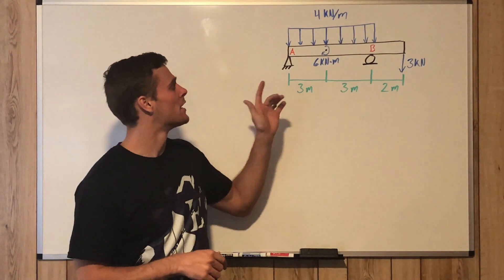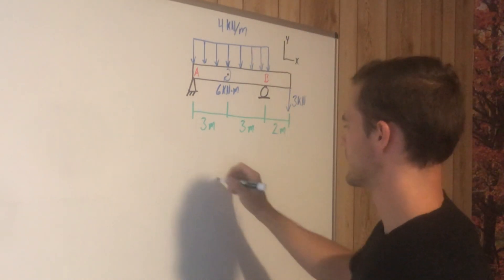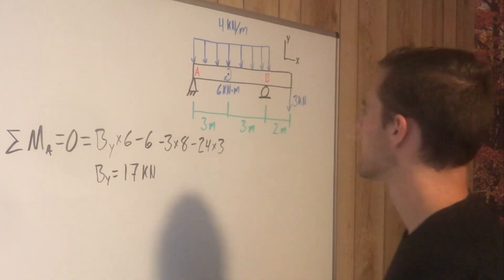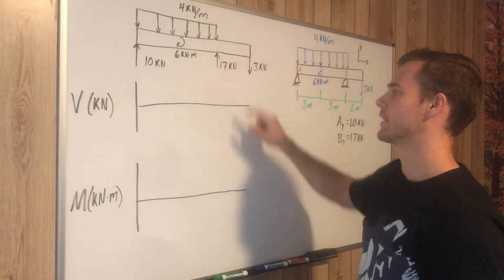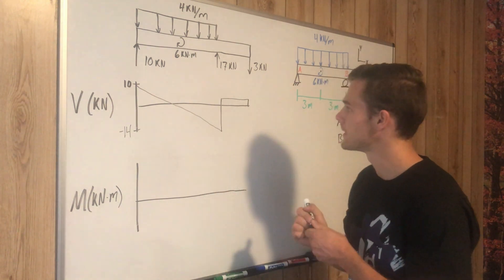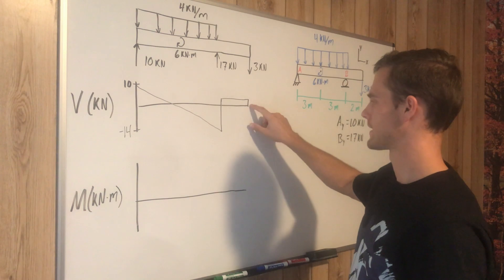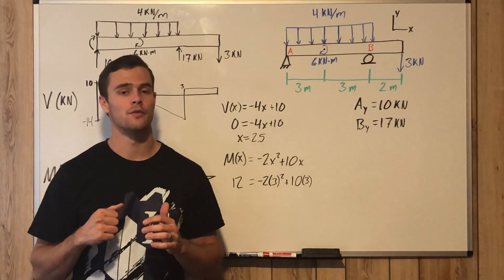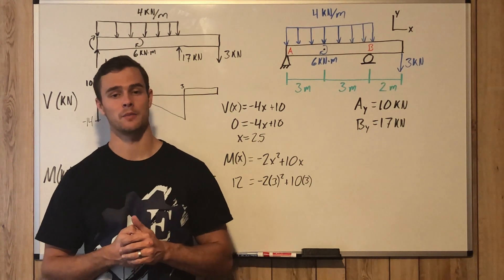EXAMPLE PROBLEM of How to Create Shear and Moment Diagrams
In this video I go through an example problem of drawing shear and moment diagrams.

Quick Tips (I explain these in more depth in the video)
- The area under the loading curve = the change in shear (positive area is a positive change and negative area is a negative change)
- The area under the shear function/diagram = the change in moment (positive area is a positive change and negative area is a negative change)
- Positive slope on the loading function = concave up shear function
- Negative slope on the loading function = concave down shear function
- Positive slope on the shear function = concave up moment function
- Negative slope on the shear function = concave down moment function
- Distributed load intensity = the slope of the shear function
- Amount of shear = slope of the moment diagram
- Where the shear diagram crosses the axis is a max or min on the moment diagram

Drawing shear and moment diagrams process:
1) Establish your coordinate system with the positive X direction being along the length of the beam, starting on the left.
2) Solve for the support reactions on the beam using moment equilibrium equations and force equilibrium equations in the Y direction.
3) Draw the free body diagram of the beam with the solved support reactions written as forces as well as the loading scenario.
4) Draw the shear X axis and the moment X axis vertically aligned below the beam to line up the changes of the loading with the shear and moment diagrams. Then label these diagrams with V for shear and M for moment and label the units for each.
5) Plot the shear diagram starting from the left end. As you encounter forces in the loading scenario, draw the shear diagram as outlined in Note A. Label the distance X along the diagram where the shear function crosses the axis.
6) Plot the moment diagram starting from the left end. As you encounter changes in the shear diagram, draw the moment diagram as outlined in Note B. Label magnitude of the moment at the maximum and minimum points along the function as well as what point along the X axis they occur.

Note A:
- A point load (a force at a single point) causes the shear diagram to jump straight up or down; up if the load is pushing up and down if the force is pushing down. This includes reaction forces. Point moments will not directly effect the shear diagram.
- Distributed loads cause the shear diagram to decrease or increase in a way that can be modeled by a function. You can model the distributed load as a function and then integrate that function to get the shear function  (see the Quick Tips at the top for more specifics on this).

Note B:
-The moment reactions at the ends of the beams are zero if the beam is supported by pin, roller or free connections. This means that the moment diagram will start and end at zero. However, if there is a fixed support then there will be a moment reaction which will cause the diagram to not start or end at zero, depending on which side the fixed support is on (usually it is on the left end). If there is a support reaction then it will cause a vertical jump in your moment diagram just as a point moment would. Remember that the support reaction is in the opposite direction of the internal moment. If the support reaction is counter clockwise (positive) then the internal forces which you are drawing are negative and thus will have a negative drop.
- A point moment will cause a vertical jump. The direction of the jump being as explained in the previous point.
- The integral of the shear function is the moment function. This only applies to sections of the function that are continuous, in other words, there are no vertical jumps up or down
(see the Quick Tips at the top for more specifics on how to draw the diagram).